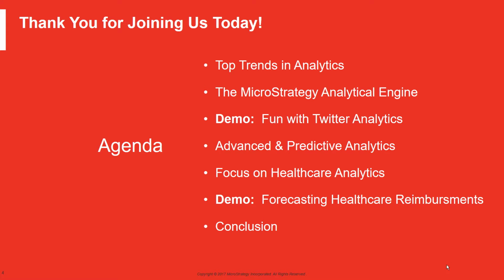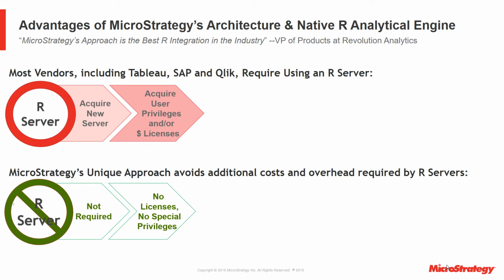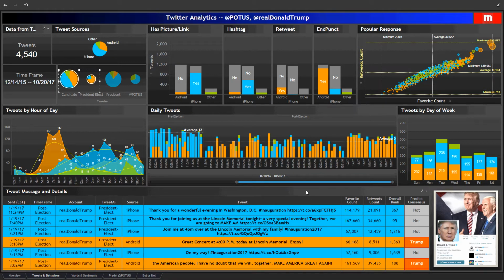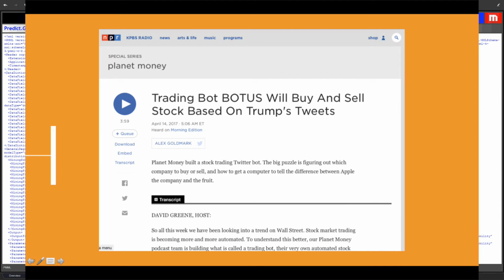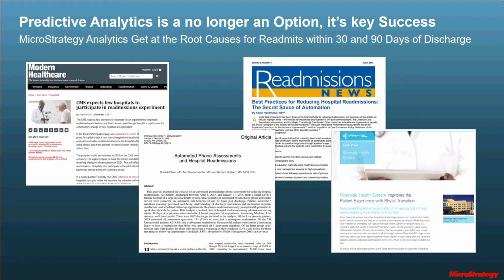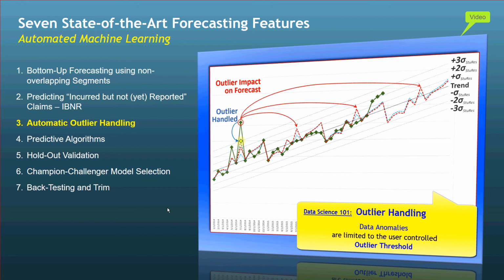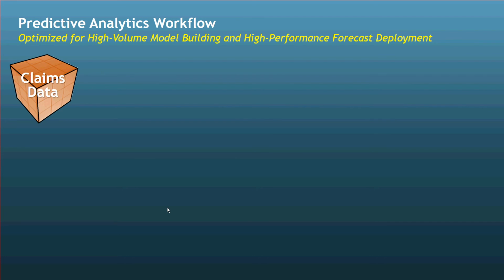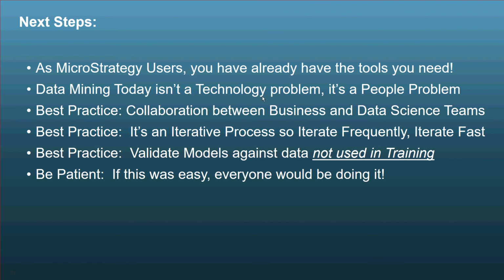Advanced and Predictive Analytics -- Healthcare Edition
MicroStrategy Webcast on Advanced and Predictive Analytics with a special focus on Healthcare Solutions

00:00 -- Opening
01:15 -- Top Trends
02:15 -- MicroStrategy Architecture
04:10 -- MicroStrategy Analytical Map
07:20 -- Evolution of MicroStrategy Advanced Analytics
10:20 -- Advantages of MicroStrategy's Native R Engine
14:32 -- DEMO:  Trump Tweets
36:52 -- In- Band & Out-of-Band Analytics
41:05 -- Focus on Analytics for Healthcare
46:05 -- DEMO:  Forecasting Healthcare Reimbursements
72:08 -- Conclusion